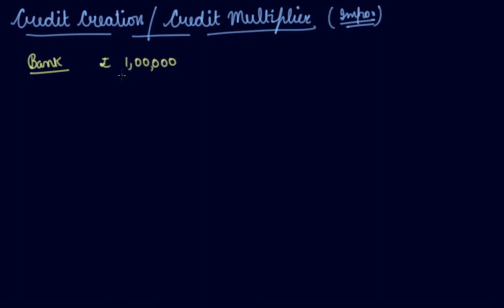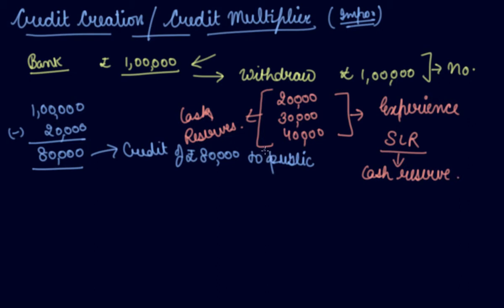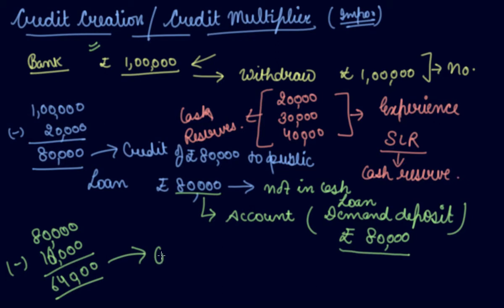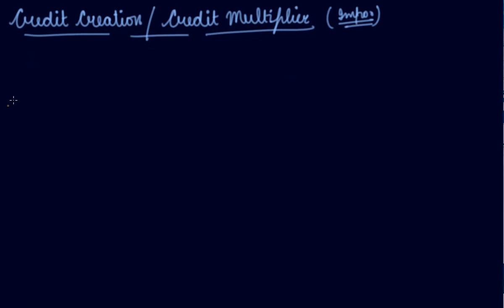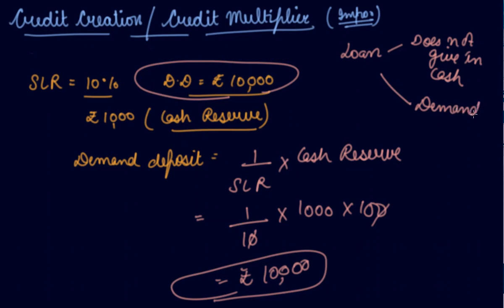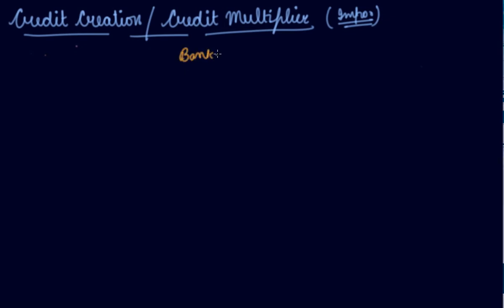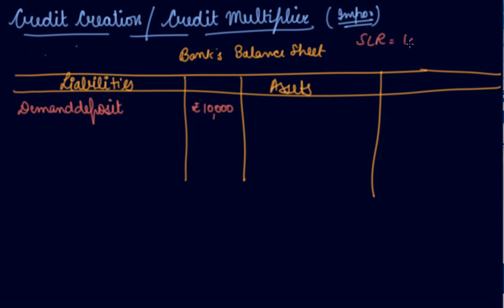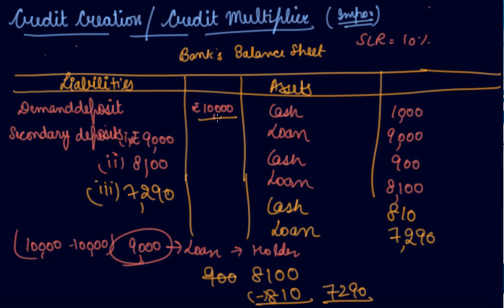Credit Multiplier or Credit Creation | Class 12 Macroeconomic Money and Banking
Credit Multiplier or Credit Creation | Class 12 Macroeconomic Money and Banking By Parul Madan